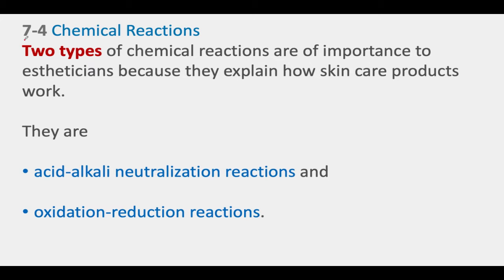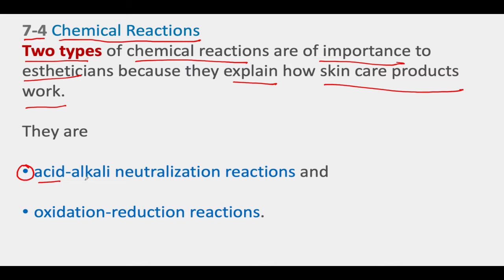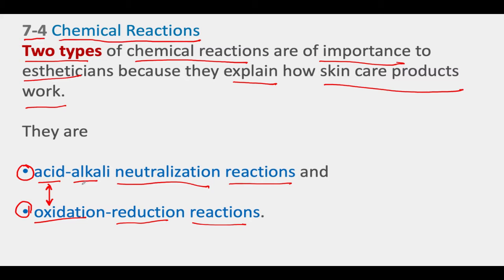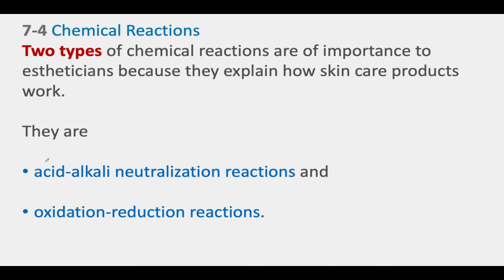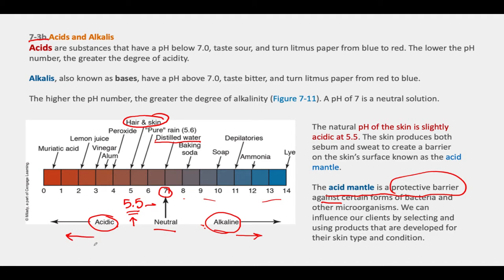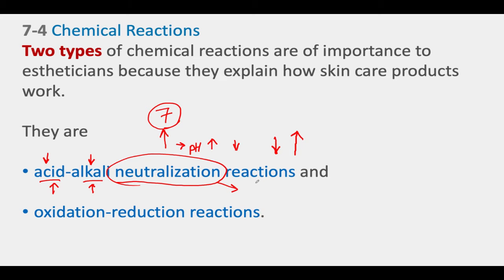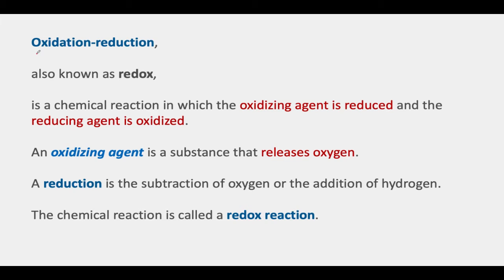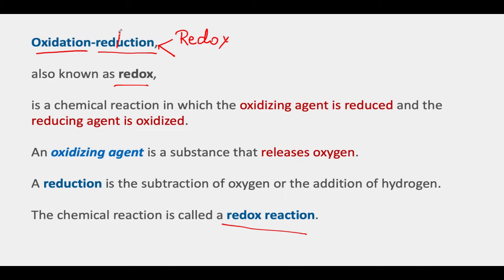Chem Ch 7 Section 7 4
Section 7-4.
Oxidation Reduction (Redox)
Free Radicals & AntiOxidants
Acid-Alkali Neutralization Reactions